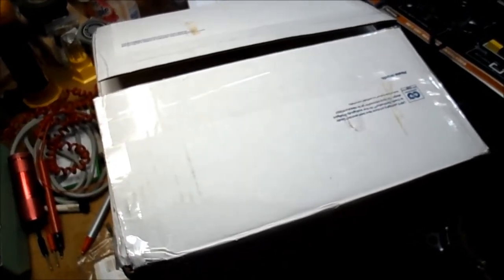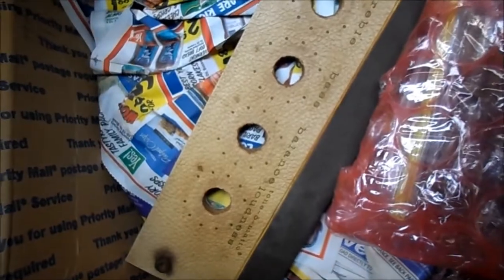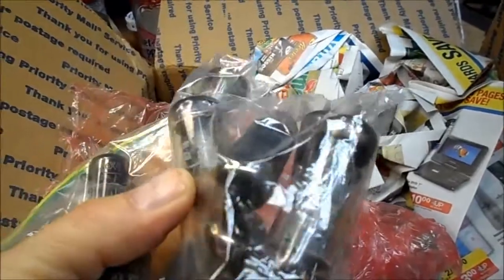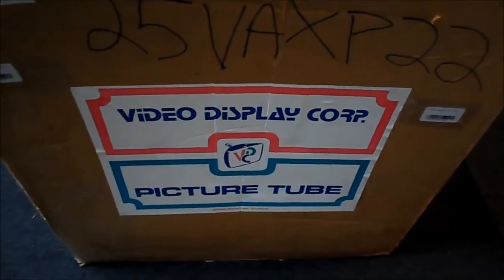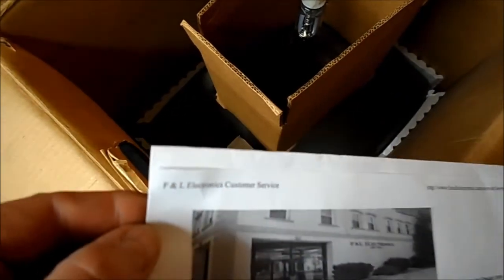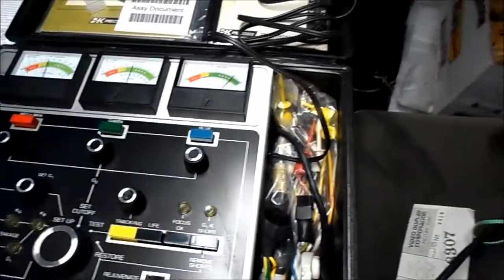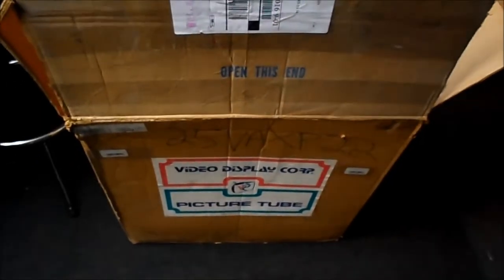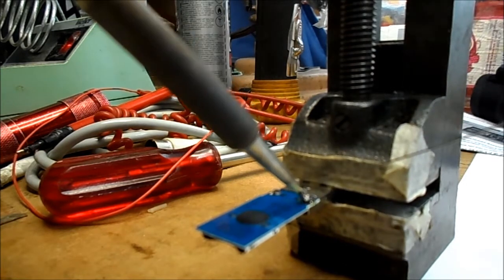Friday Nite Box Opening Phono Parts. NOS 25V CRT. USB Card Reader Fail / Repair.